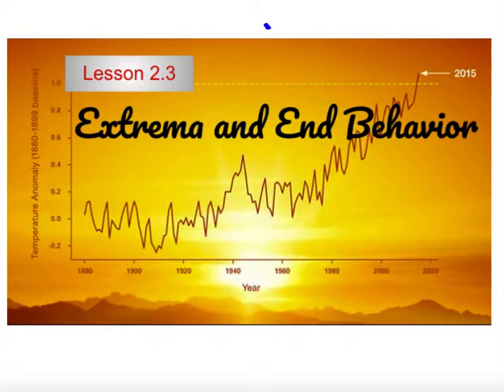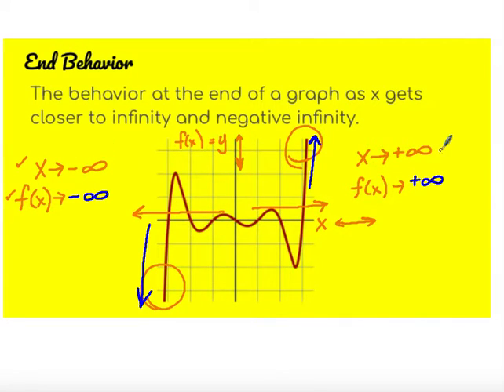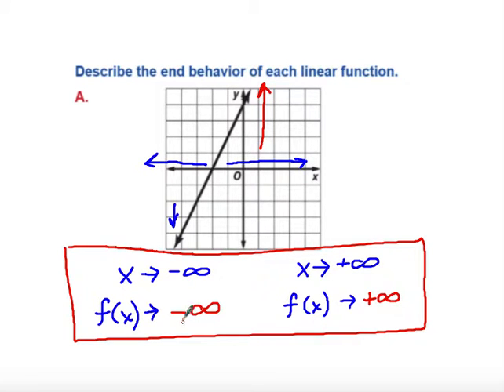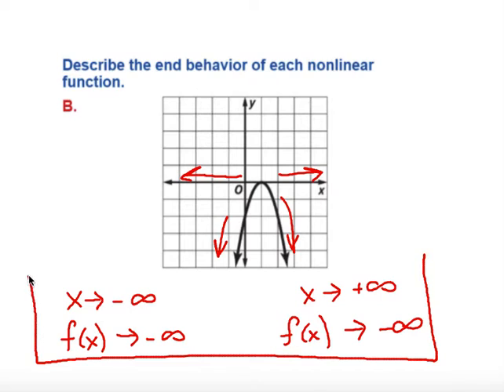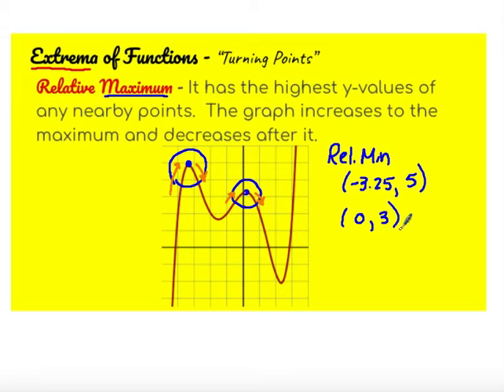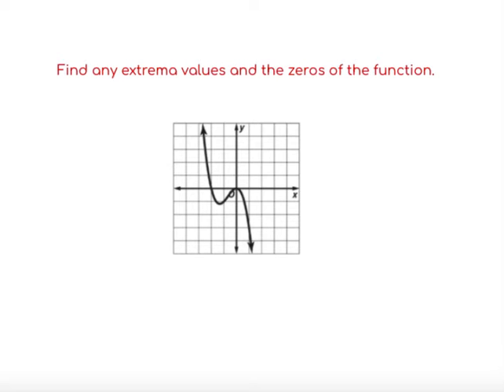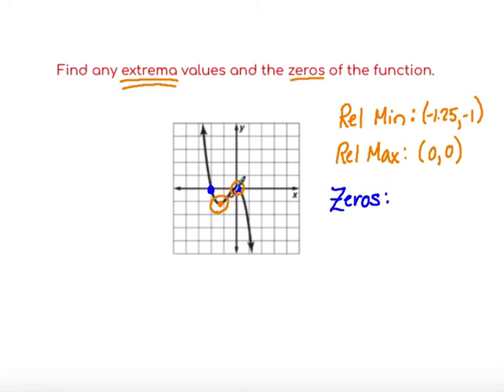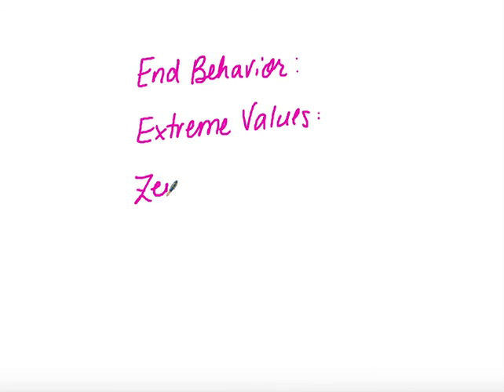Lesson 2.3 Extrema Values and End Behavior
This lesson is intended for my Algebra II students learning about extrema values, end behavior, and zeros of a function.